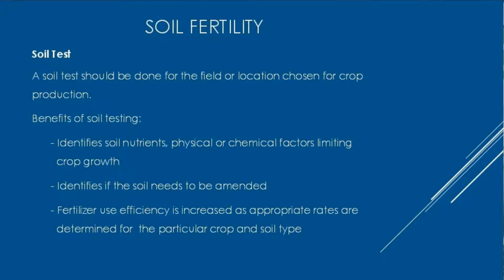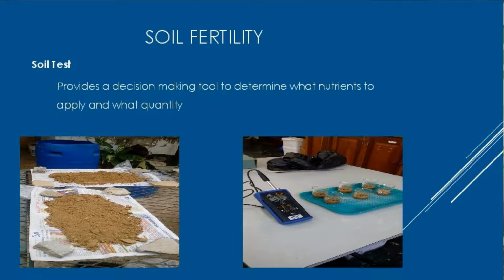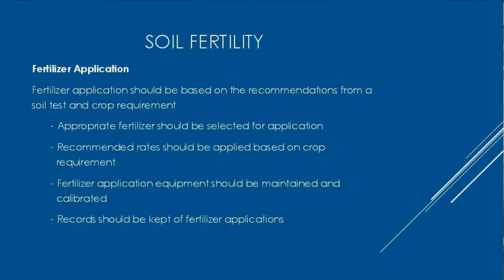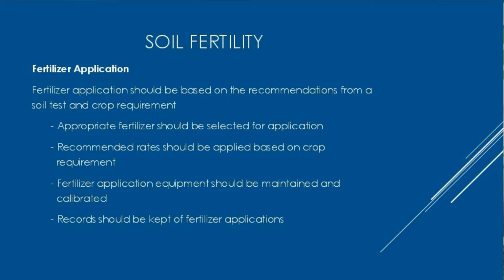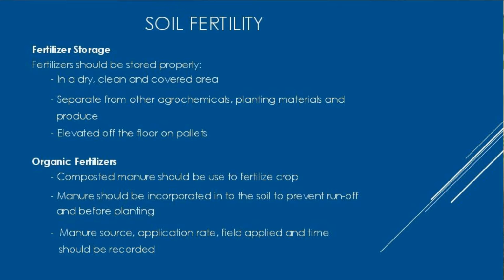CTA BAS Seminar # 1 Good Agricultural Practices Part 2 Soil Fertility